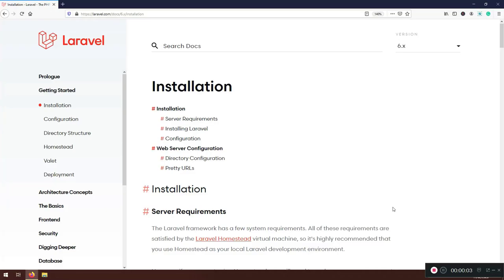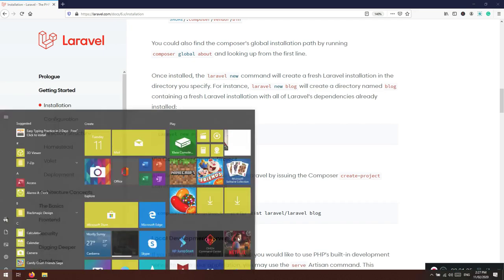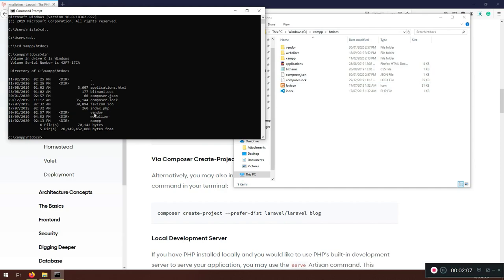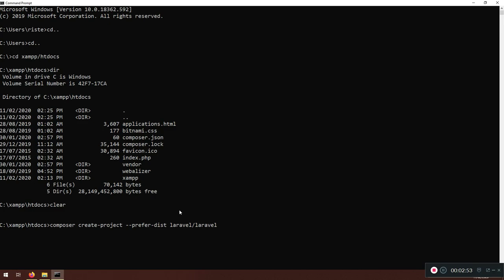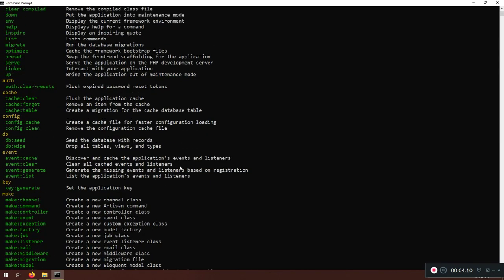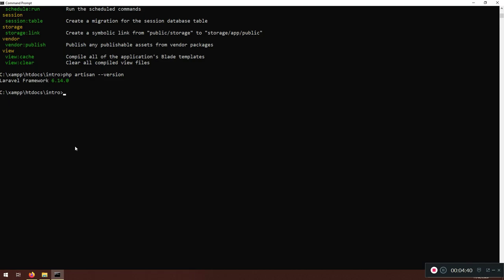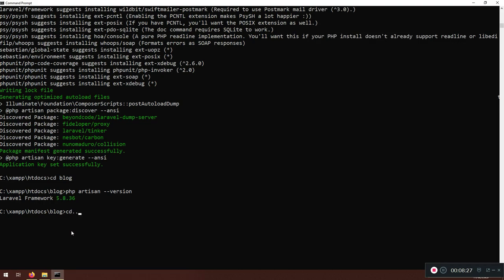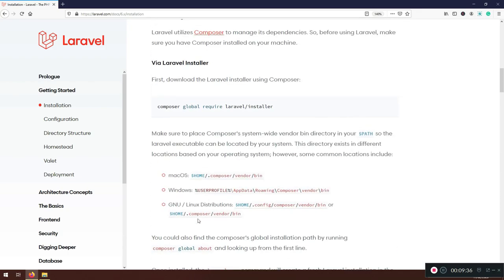3 -Create Laravel Project and learn how to Use Different Versions in future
In this video we will learn how to create a new project using composer. Read more in Laravel documentation if you like as there are other ways of achieving the same thing.
Follow the link bellow